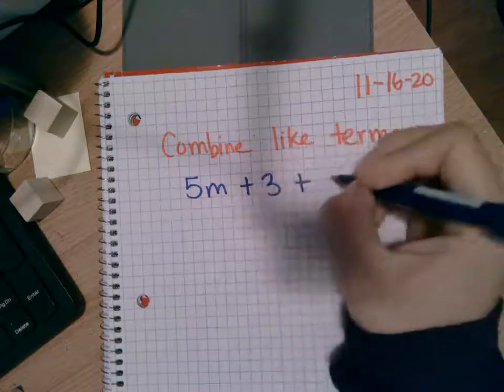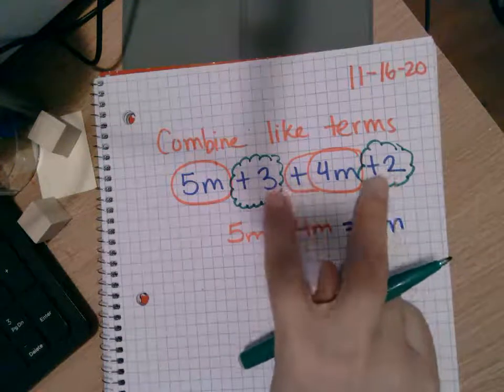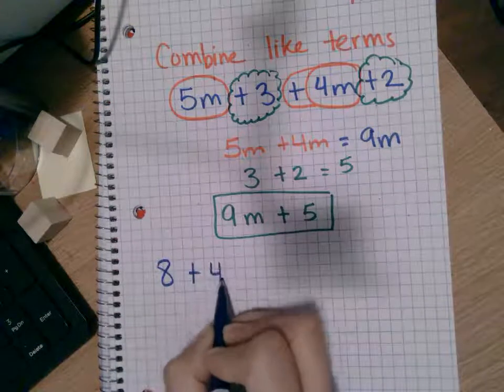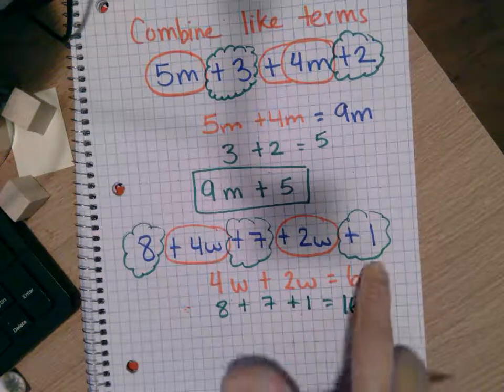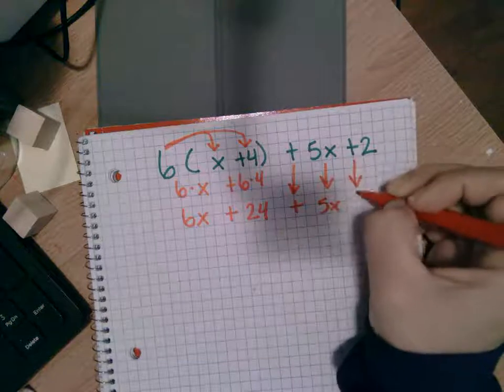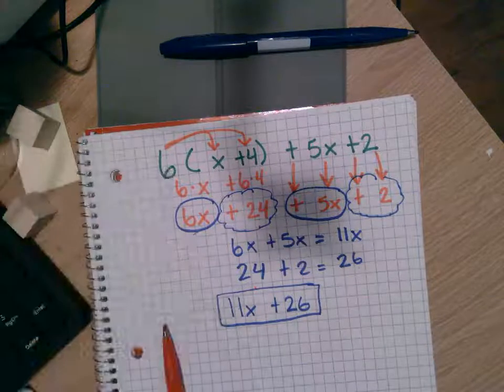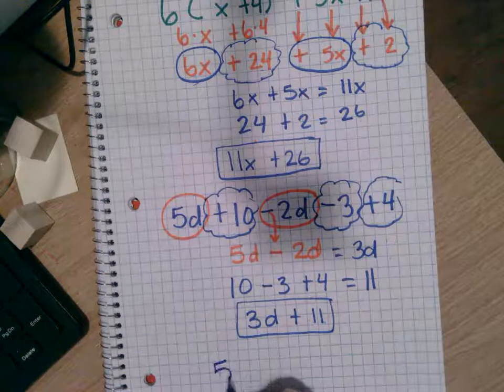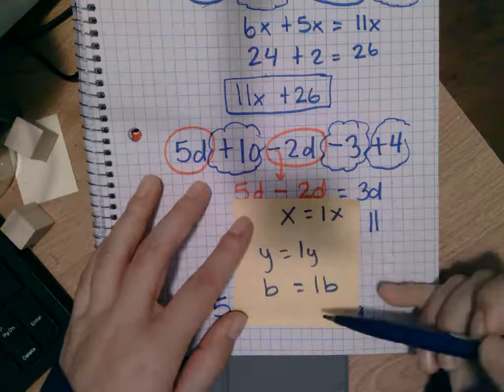Combine Like Terms Day 1